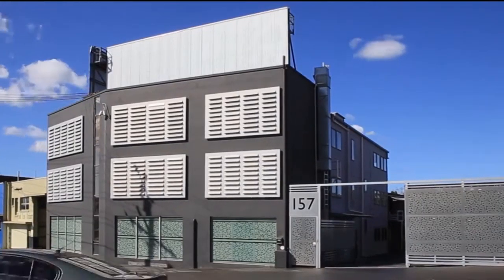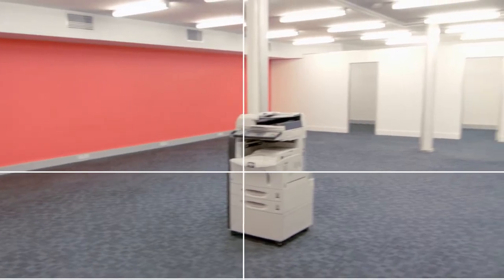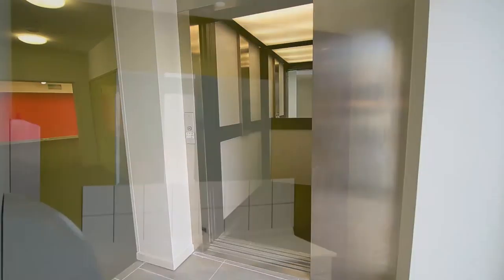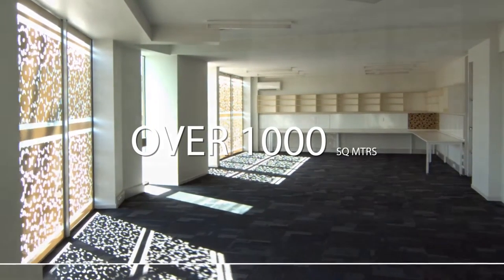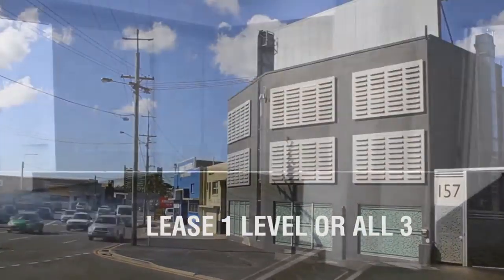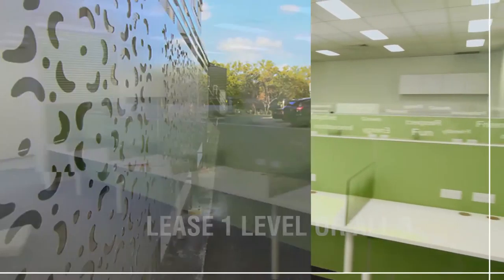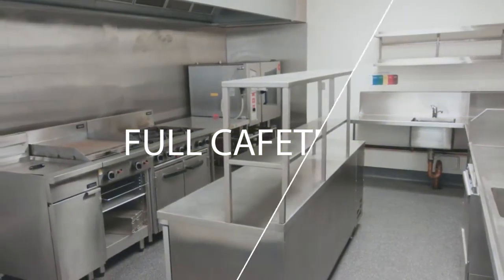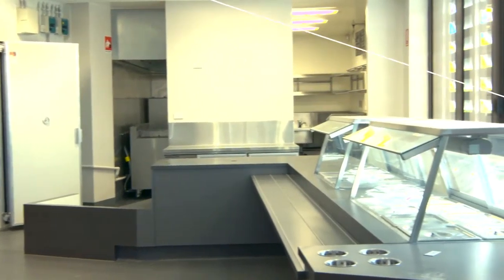157 Abbotsford Road To lease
157 Abbotsford Road Bowen Hills, 3 levels and over 1000 sq metres to lease as one tenancy or 3

Call Mike Alcorn 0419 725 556
Karen White 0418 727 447
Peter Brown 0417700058